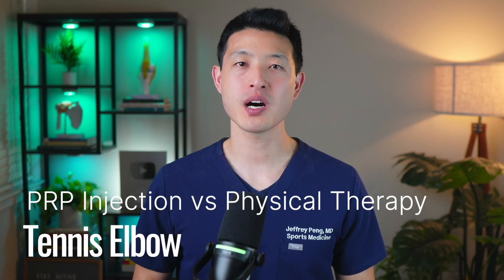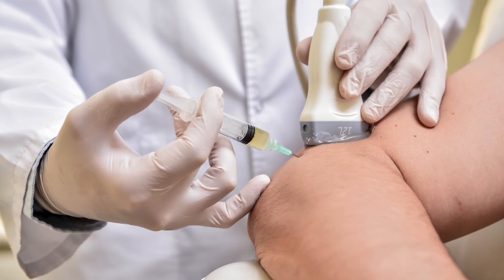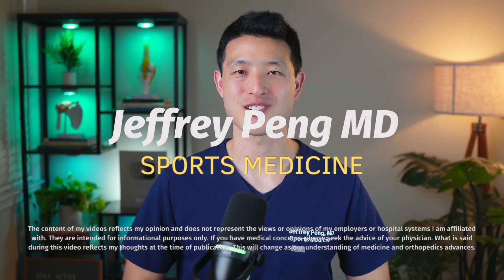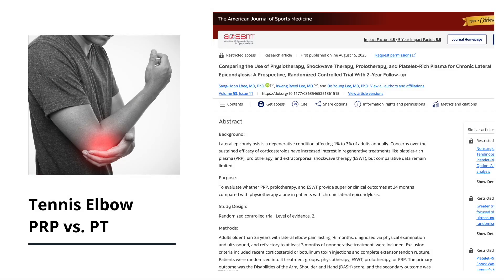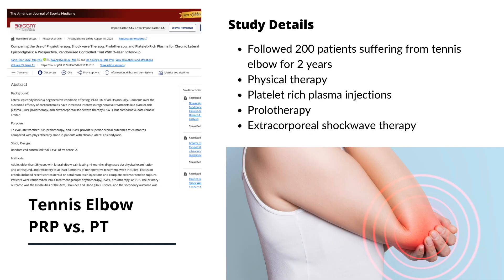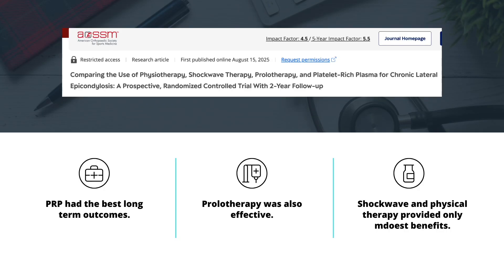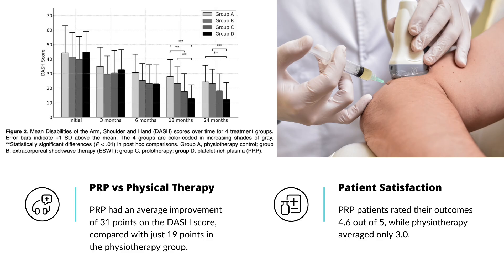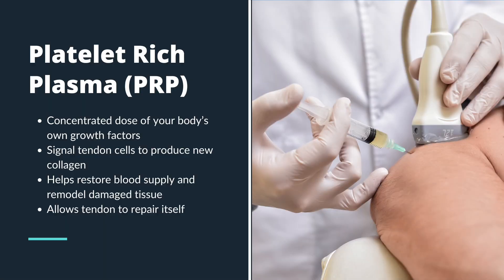PRP Injection vs Physical Therapy for Tennis Elbow Pain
PRP injections for tennis elbow pain.

►  ABOUT ME